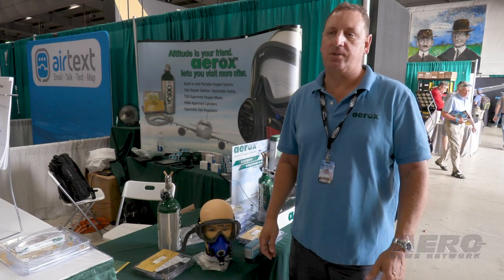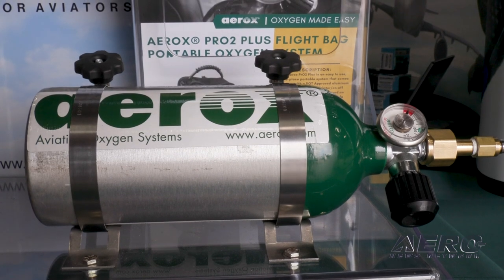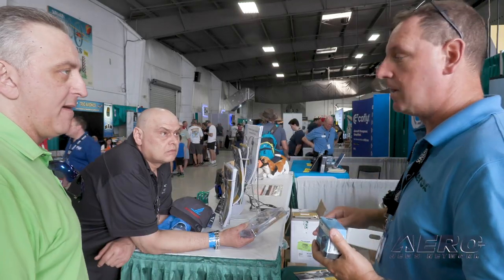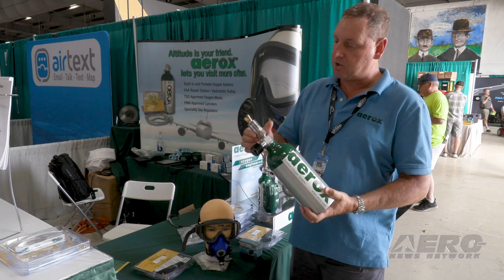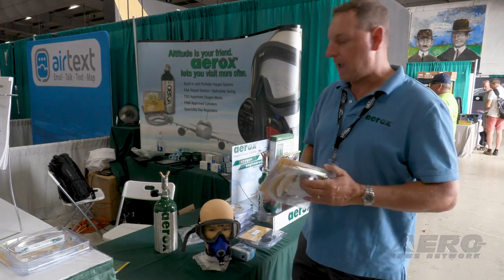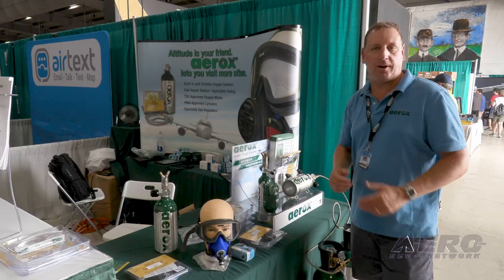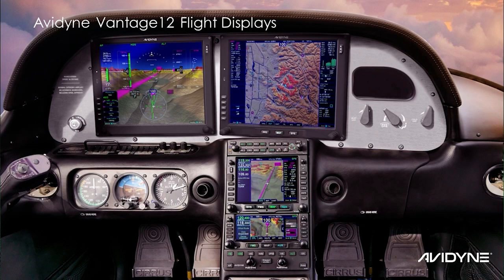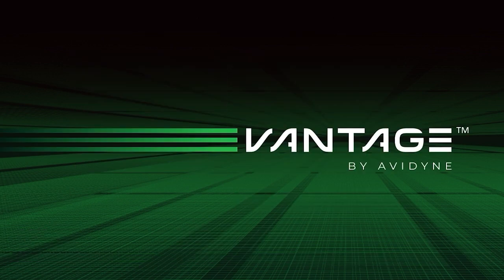Aero-TV At SNF2022: Aerox Supplemental Oxygen Systems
Aerox Dispels Myths On Use Of Supplemental Oxygen: Plug, Set, And Forget It

We caught up with an excited Scott Ashton, President and CEO of Aerox at one of the exhibitor booths at Sun n Fun 2022, and got him talking about Aviation Oxygen systems.  He shared with us that they’ve got a wide range of products, and pointed to the portable oxygen, masks, replacement cannulas, and everything you need to maintain and enjoy your oxygen system.

He added that two of the key things they’re trying to focus attention on this year are trying to dispel myths around using oxygen systems and to show how easy it is to use the Aerox oxygen systems. The first myth is that you don’t need oxygen because you don’t fly above 12,500 feet; this is a paraphrase of the Federal Aviation Regulation 91.211, but in Mr. Ashton’s flying as a flight instructor, he has observed that at altitudes as low as 8000 feet, his spO2 (oxygen saturation) measured with a pulse oximeter is near 90% which is which is really a critical level so we encourage people to use oxygen anytime that they’re above 8000 feet.  Oxygen saturation is the fraction of oxygen-saturated blood-cells relative to total blood-cells. Our bodies typically require and regulates a very specific balance of oxygen in the blood, where the normal blood oxygen saturation levels range from 95–100%.

The second myth is that the oxygen systems are hard to use. Mr. Ashton debunks that by stating that Aerox oxygen systems are designed to be very easy to use and comes complete with all you need to make it work: a cylinder regulator assembly, a cannula for each user, a means to adjust oxygen flow, and measuring with the pulse oximeter. According to Mr. Ashton “its easy to use, plug it in, set it, and really forget about it.” Aerox also has oxygen masks, and filling systems so if you’re interested in filling your system in your hangar, they’ve got what they call ‘FBO kits’ and adapters, so you can fill your system right from your hanger.

Since 1981, Aerox, owned and operated by the Ashton family, has been providing the aviation industry with innovative solutions for its oxygen needs. Aerox is certified to ISO9001:2015 and AS9100D, offers a wide array of TSO oxygen masks and PMA oxygen cylinders in both Kevlar and Steel, in addition to a line of stock/custom systems, components, and serve as an OEM provider for Diamond, Agusta, Piper, and more.